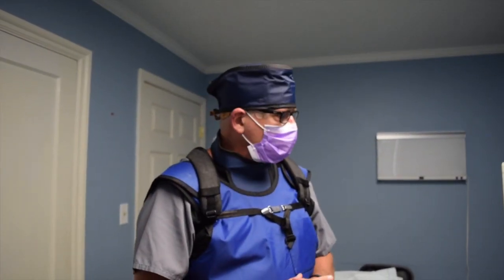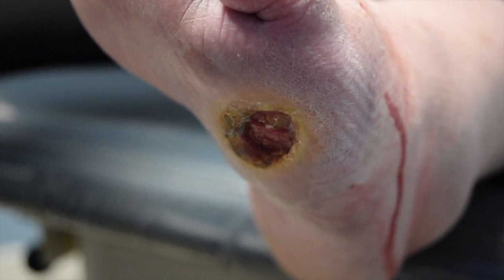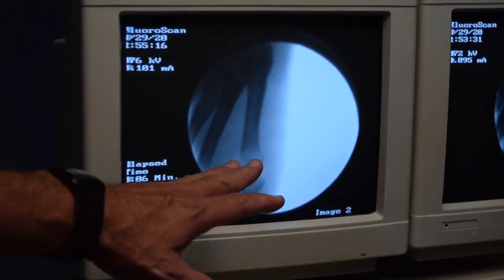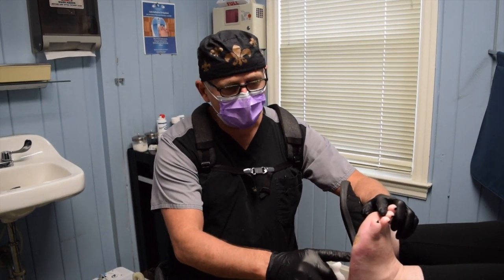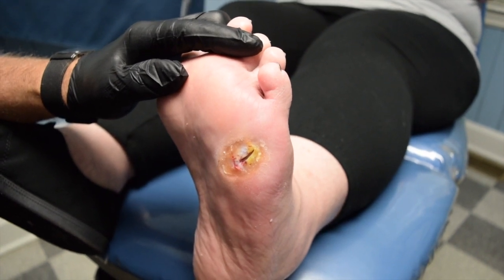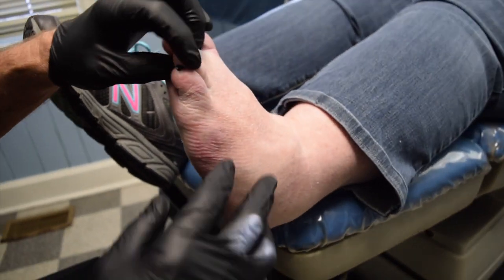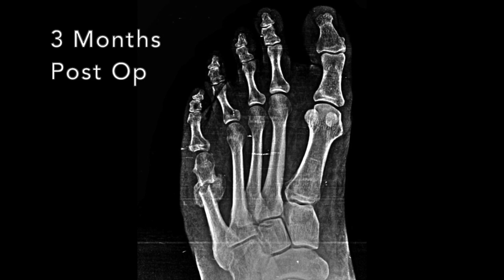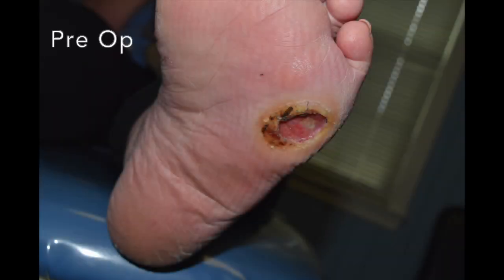Correction of Foot Ulcer With Bone Infection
Minimally invasive techniques are powerful for use in chronic wounds with bone infection.